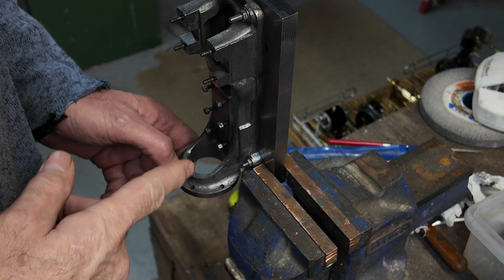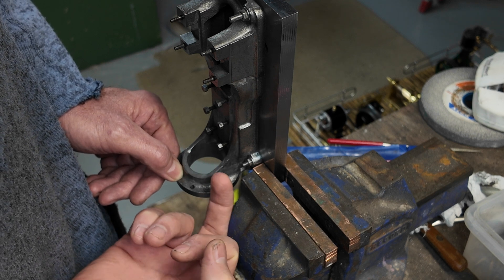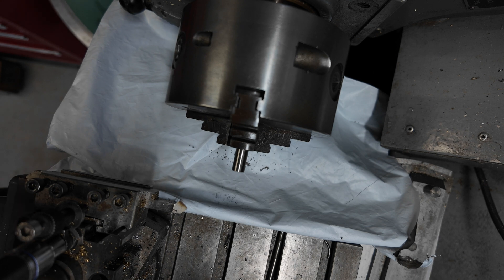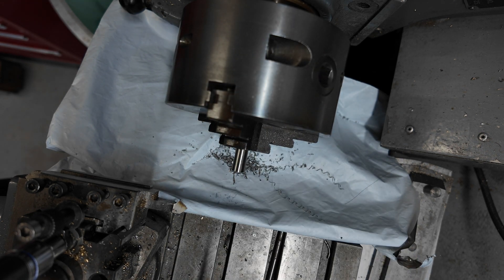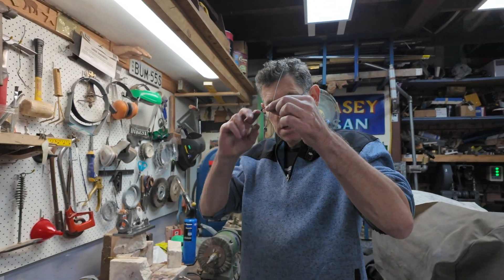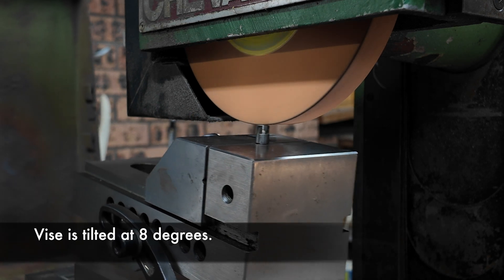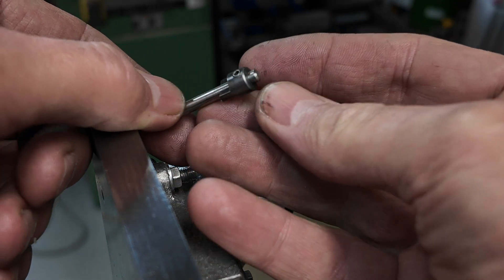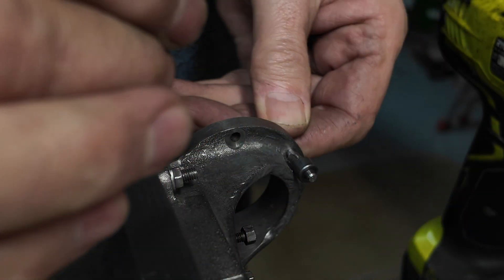Make a Counterbore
How to make a counterbore from drill rod or silver steel in the home shop.  A very useful tool when working with castings such as steam engines or model machine tools.  An easy project that give your models the professional touch.

00:00 - Intro
01:40 - Turning in the lathe.
03:13 - Milling in the milling machine with a collet block.
05:15 - Basic heat treatment.
06:12 - Sharpening.
07:21 - Using the tool.
09:21 - Final points.